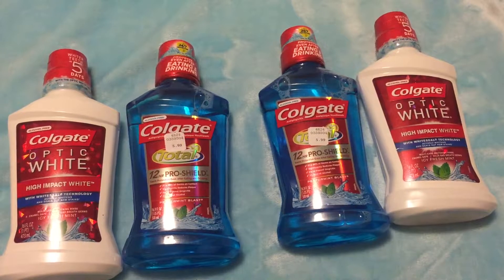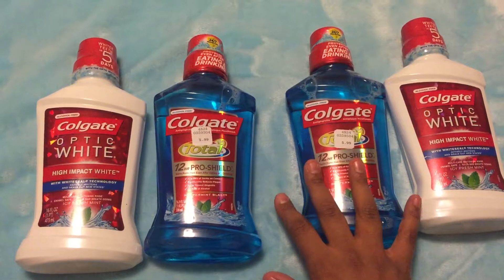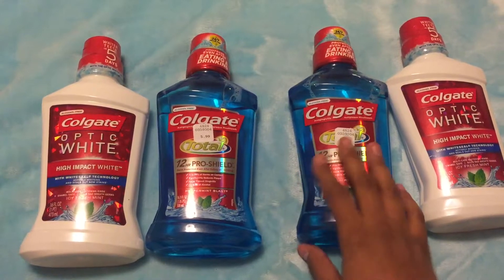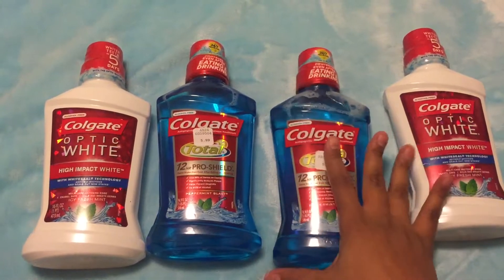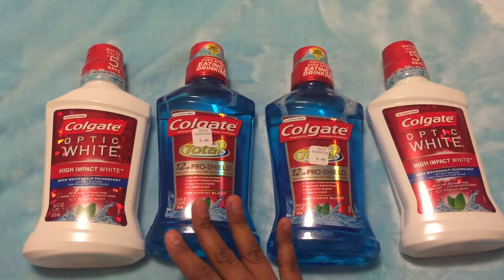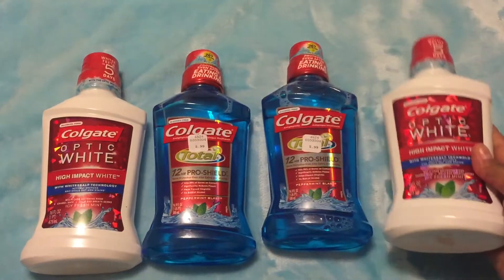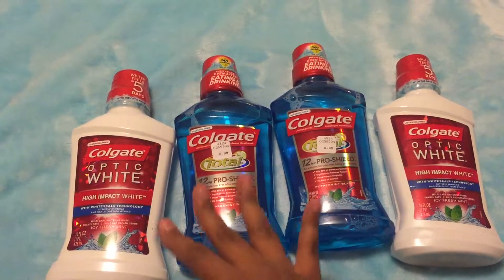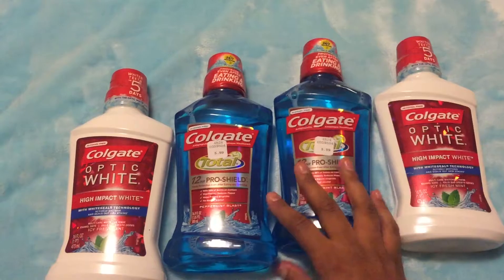Part 2 rite aid haul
if you're in the NYC area join our meetings every Tuesday.

Ok Bye!!!